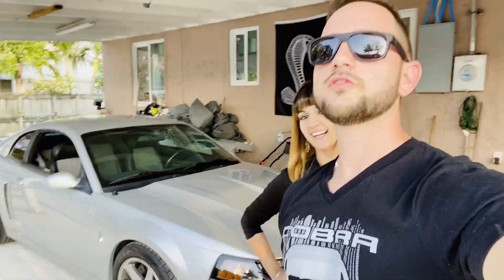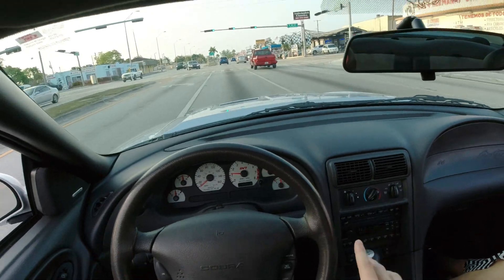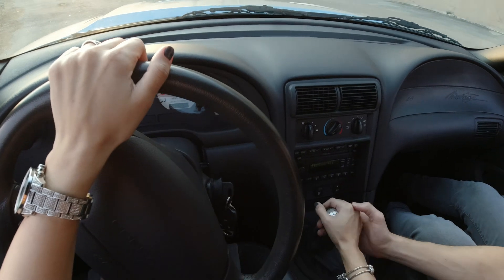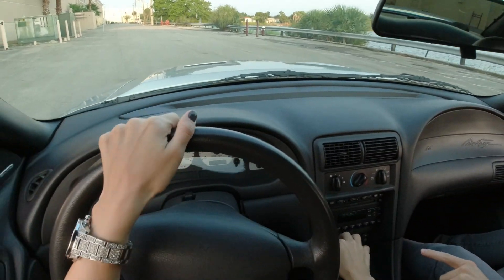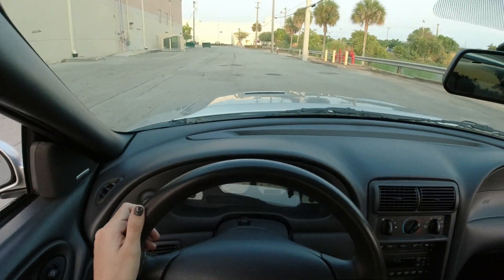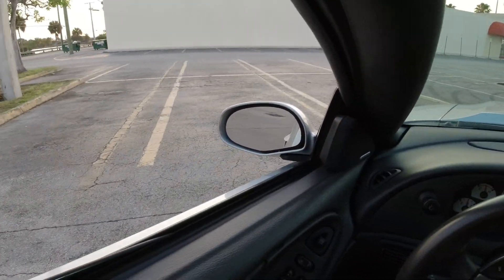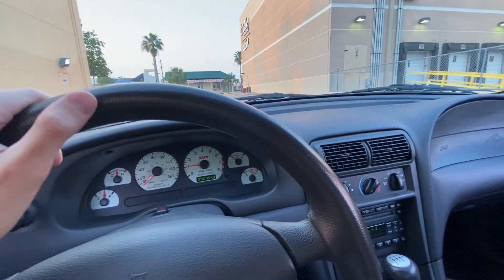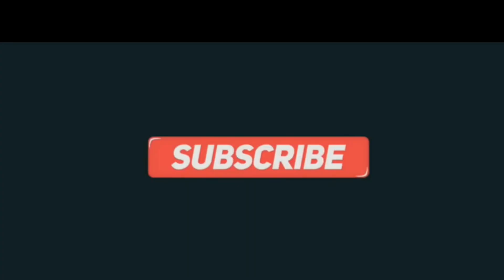TEACHING My GIRLFRIEND HOW To DRIVE STICK SHIFT IN MY 500+HP TERMINATOR COBRA!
Hi, so in todays video I'm teaching my beautiful girlfriend how to drive stick shift in my 2003 SVT COBRA. I must admit that I was nervous and she was as well, but we had a great time filming this video, she totally did amazing for her first time driving stick. Would you let your girlfriend drive your race car? Let me know. Thanks for watching and if you like the video please give it a thumbs up and if you are new please consider subscribing, I will love you have on board as we continue on this journey.